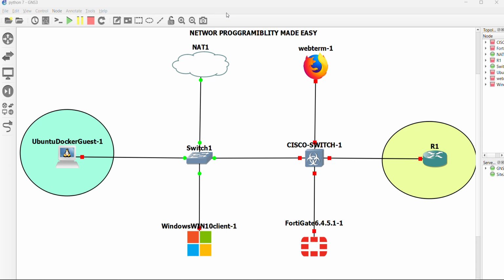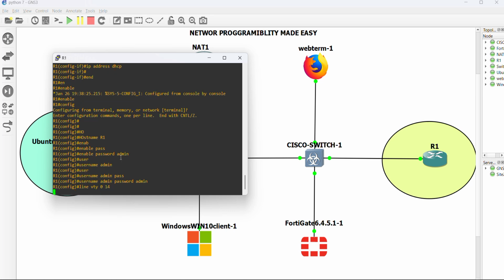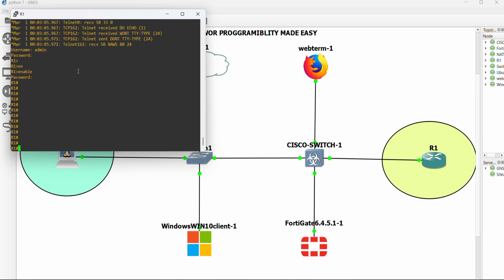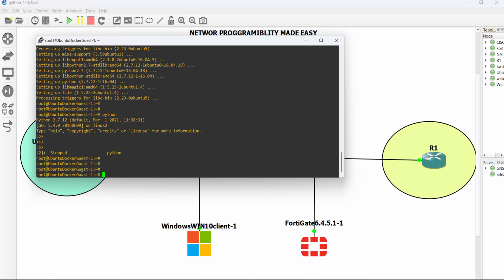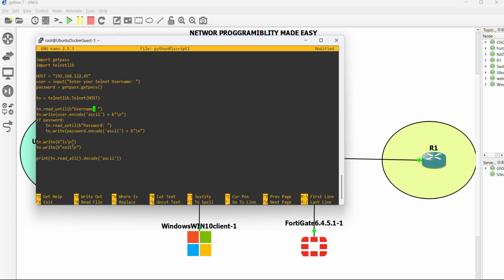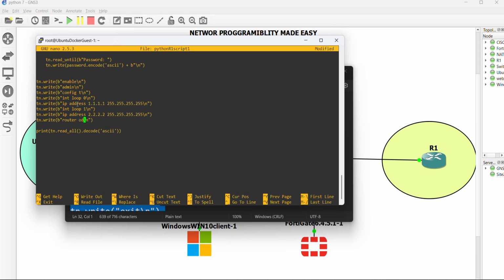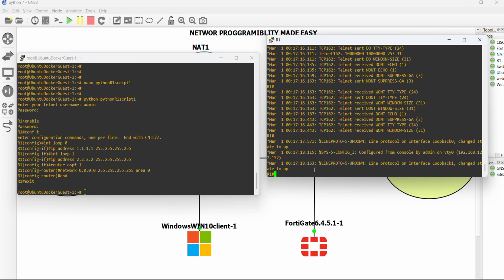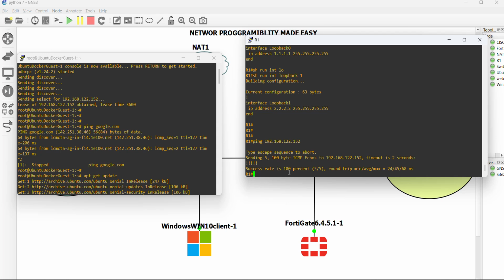Network Python Programmability Made Easy Lab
**🌐 Welcome to Our Python Networking Adventure! 🚀**

Are you ready to transform your programming skills and dive into the dynamic world of networking? In this comprehensive lesson, we will unlock the power of **Python Networking**, providing you with the tools and knowledge to elevate your coding journey.

- **Introduction to Networking Concepts:** We start with the fundamentals, demystifying networking principles that every programmer should know.

- **Hands-On Python Tutorials:** Watch engaging video demonstrations where we build practical network applications using Python. You'll see how to create servers, clients, and manage connections seamlessly.

- **Real-World Applications:** Learn how Python is used in various networking scenarios—from basic LAN setups to more complex cloud applications. Discover the endless possibilities that await you!

- **Troubleshooting Tips:** We'll share essential tips and tricks to efficiently troubleshoot common networking issues, empowering you to overcome challenges confidently.

- **Engaging Community:** Join a vibrant community of learners to share insights, ask questions, and collaborate on projects that can enhance your understanding of networking.

**✨ Why Learn Python Networking?**
In today’s tech-driven world, mastering networking is crucial for anyone looking to advance their career in technology. Whether you're eyeing a role in cybersecurity, data analysis, or software development, these skills will set you apart from the crowd.

Join us on this exciting journey and take the first step towards becoming a networking pro!

**📚 Let’s connect, learn, and grow together!**

WHATSUP NUMBER
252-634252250